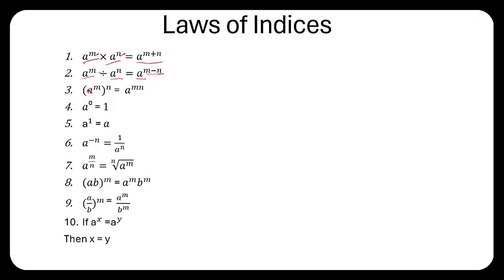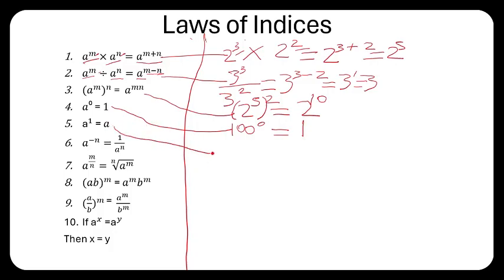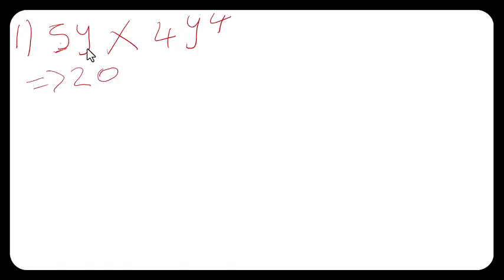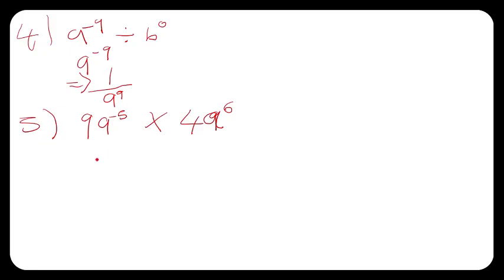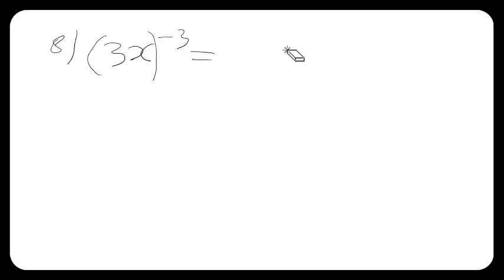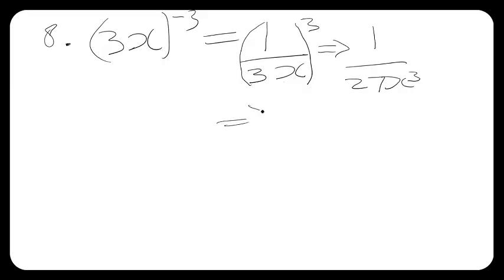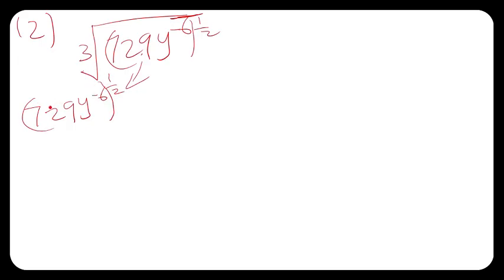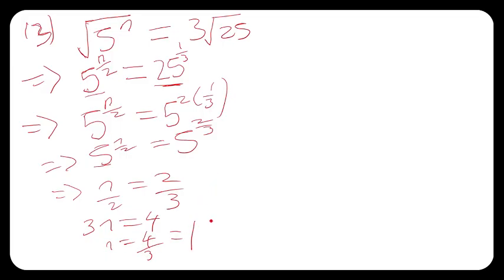Laws of Indices Made Simple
In this video, I explain every Law of Indices clearly and simply with step-by-step examples. This topic is essential for GCSE, A-Level, SAT, WAEC, JAMB, and university mathematics worldwide. I guarantee after watching this video, you will fully understand it.

📚 Topics covered:
✅ Introduction to indices and base numbers
✅ Multiplication law — aᵐ × aⁿ = aᵐ⁺ⁿ
✅ Division law — aᵐ ÷ aⁿ = aᵐ⁻ⁿ
✅ Power of a power — (aᵐ)ⁿ = aᵐⁿ
✅ Zero index — a⁰ = 1
✅ Negative indices — a⁻ⁿ = 1/aⁿ
✅ Fractional indices — a^(m/n) = ⁿ√(aᵐ)
✅ Combining the laws — exam-style examples

💬 Ask your questions in the comments below